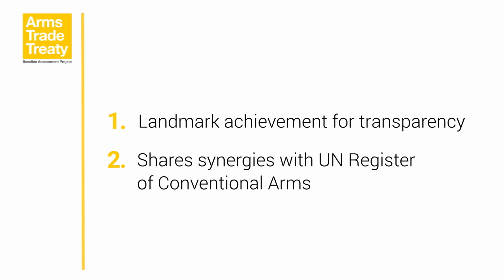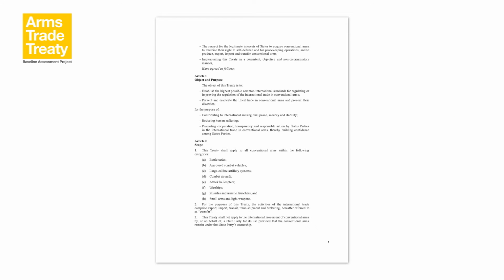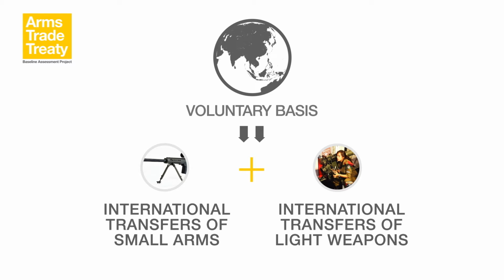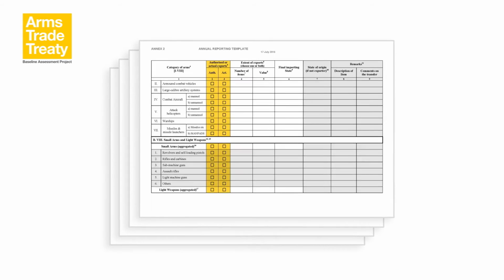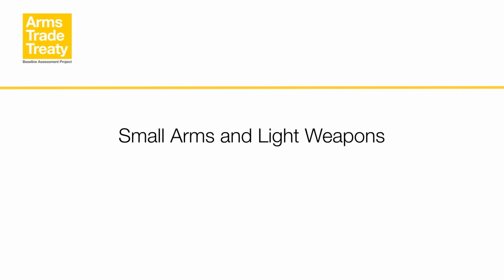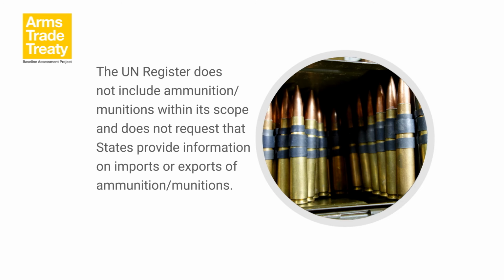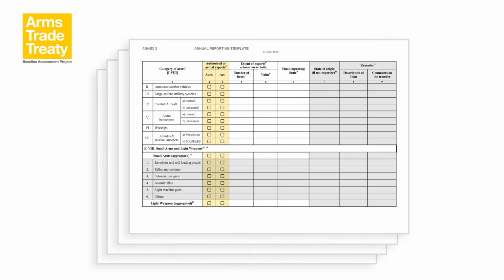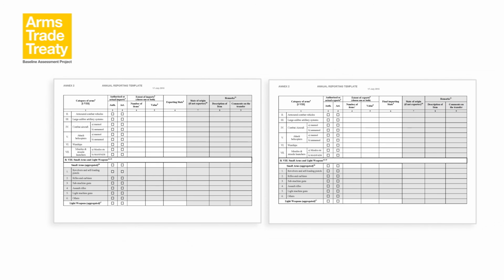ATT-BAP Annual Report Training: Module 2 – Synergies Between International Reporting Obligations